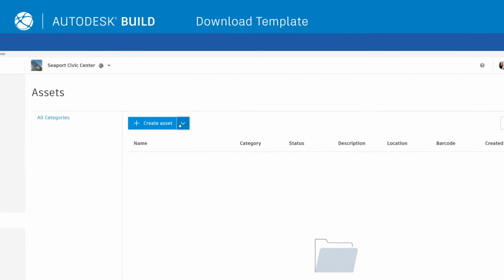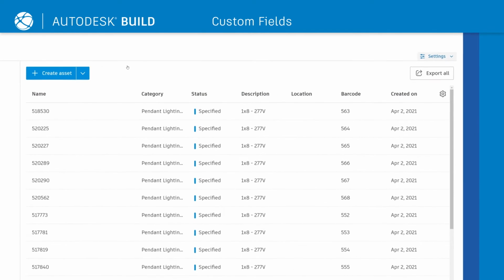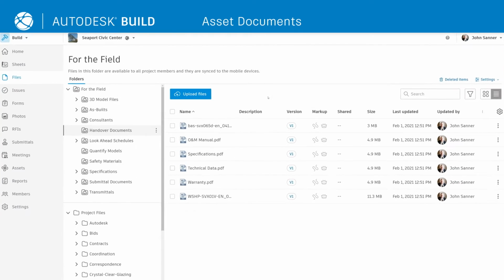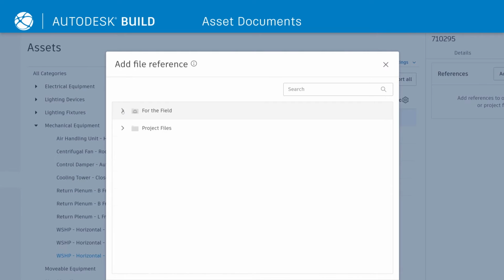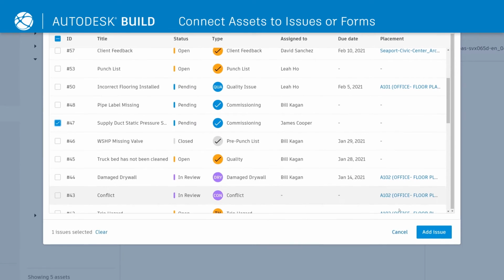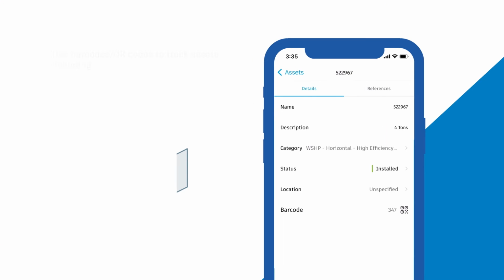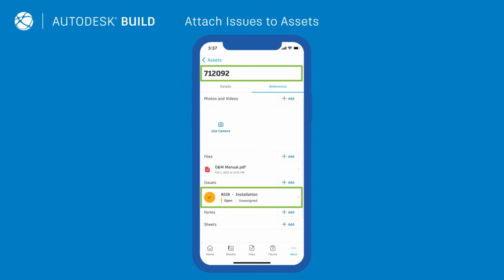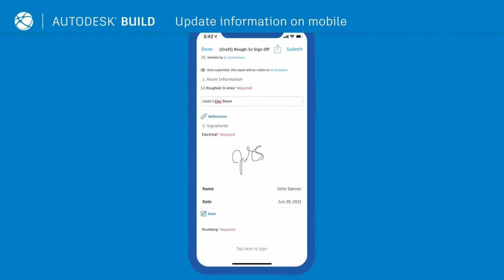Construction Cloud - Autodesk Build - sledování zařízení (asset tracking)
Produkty: BIM Collaborate, Build, Docs, Drive, Takeoff